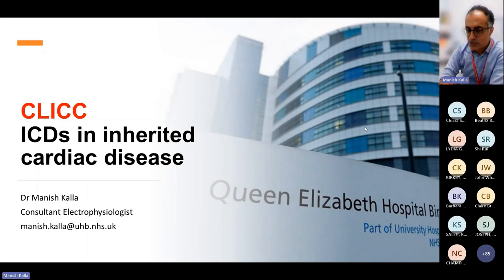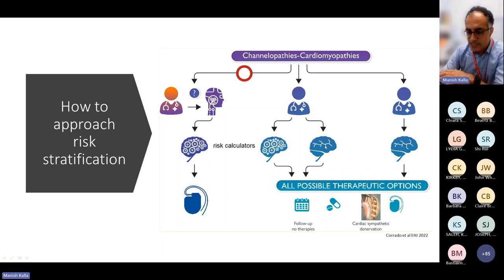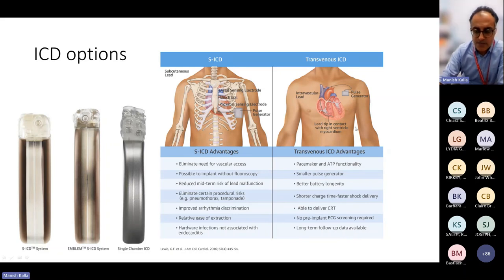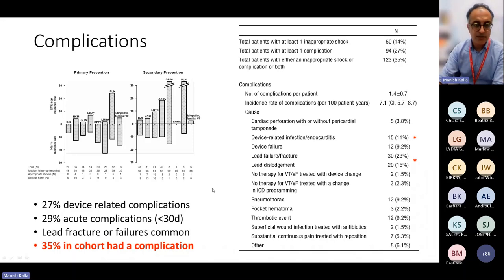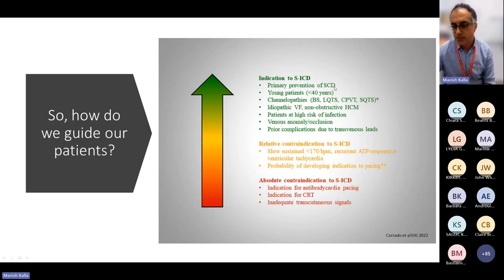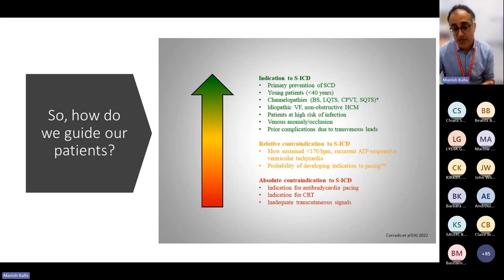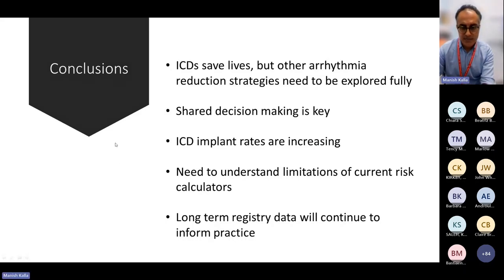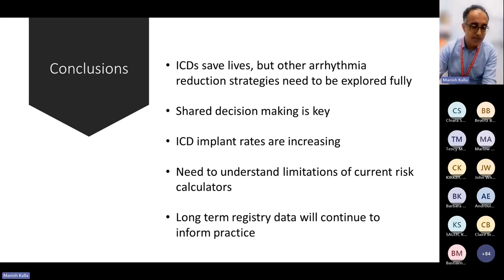CLICC Day 7: Sub-cut ICD vs transvenous ICD in ICC patients: Which device?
CLICC Day 7: Inherited arrhythmia syndromes and ICC services
Sub-cut ICD vs transvenous ICD in ICC patients: Which device?
Dr Manish Kalla
University Hospital Birmingham